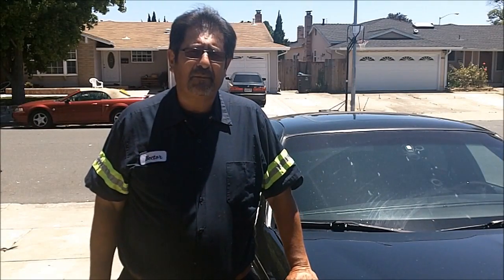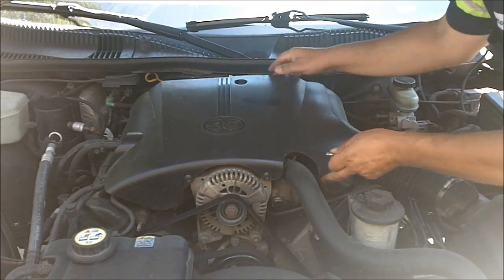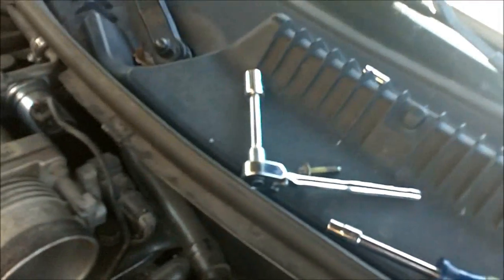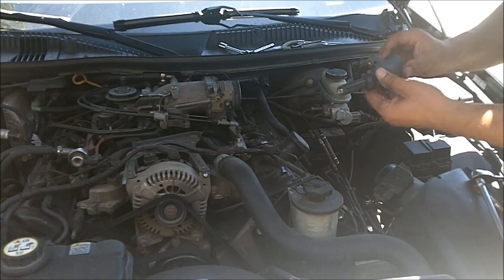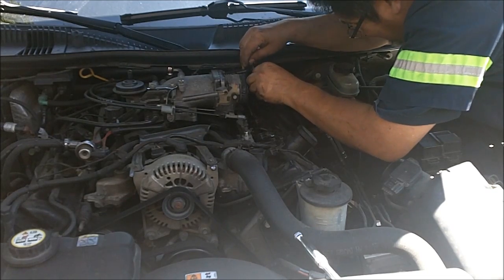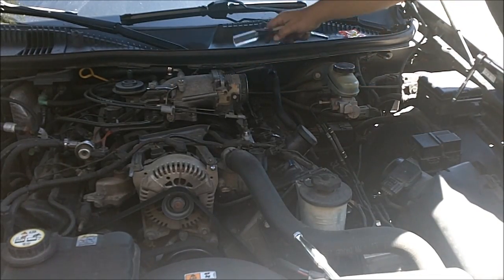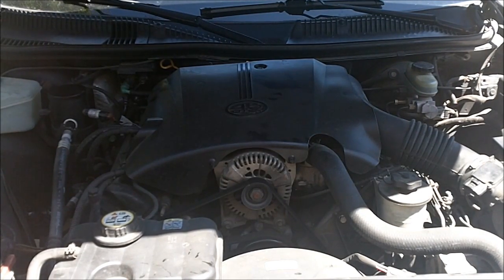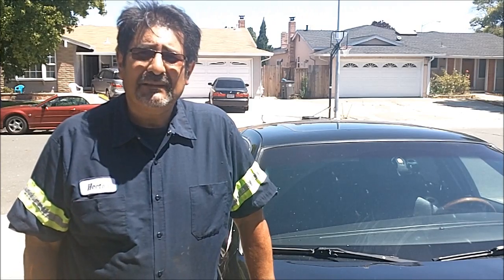How To Remove And Install Spark Plugs On A Lincoln Town Car 4.6L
Tune Up